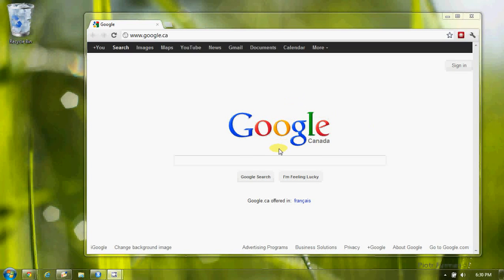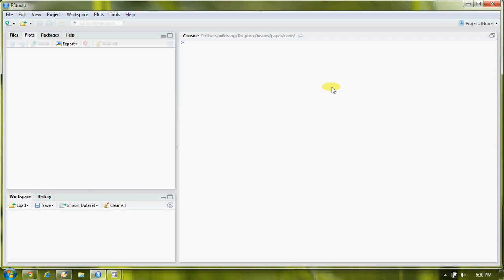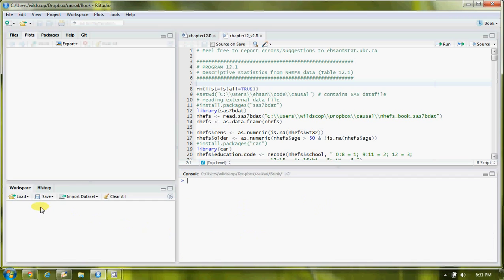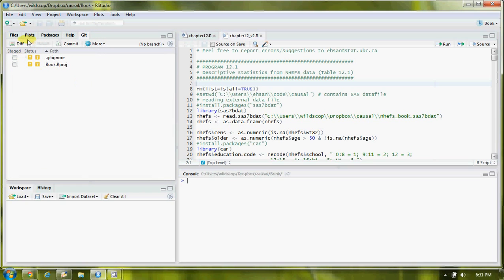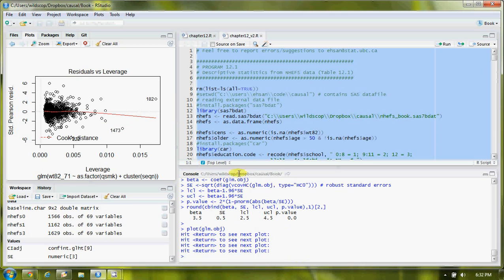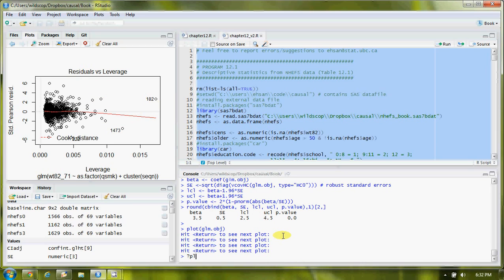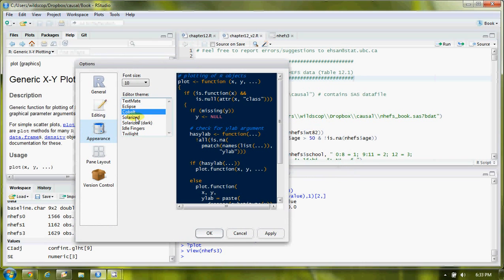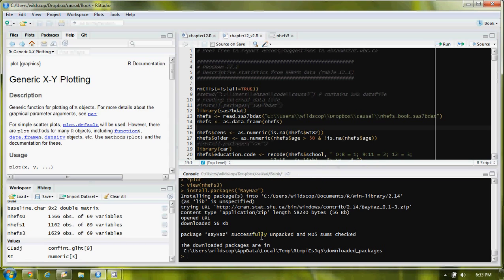Rstudio - IDE for R